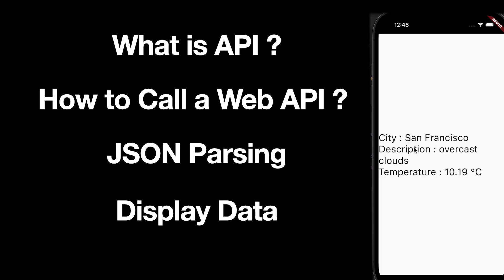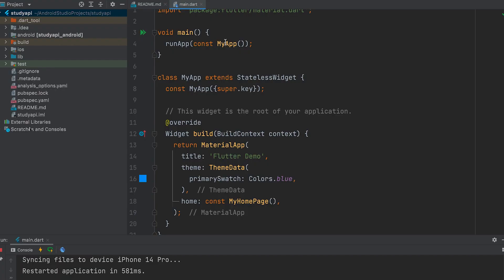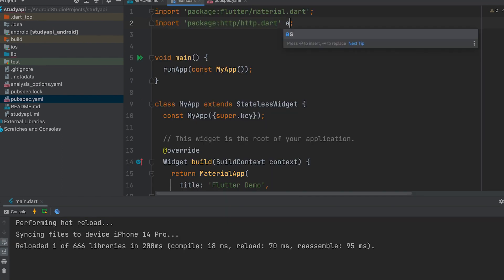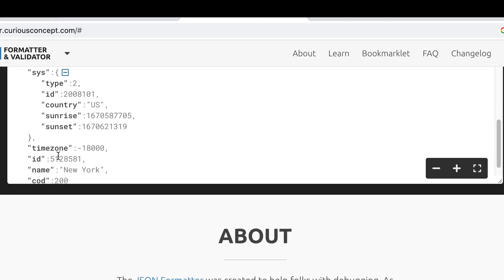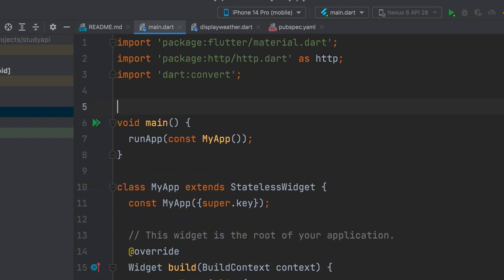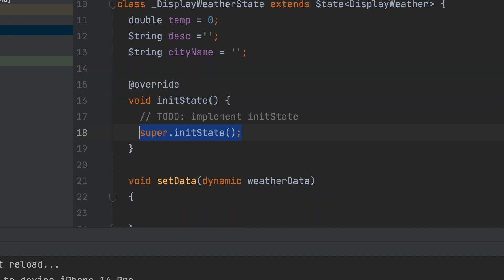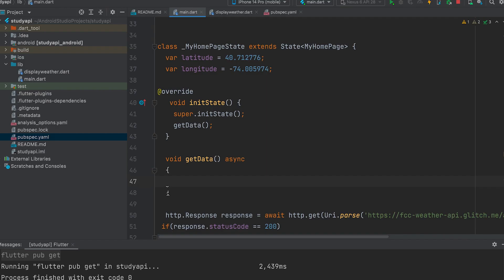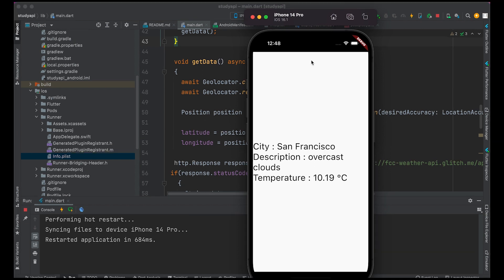Flutter - API Calls, Parse JSON, Display Data | API call Using http | Integrating an API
Flutter Application Programming Interface.

0:00 Intro
0:53 What Is API
1:23 How to Call  API
5:55 Parse JSON Data
9:48 Display Data.
14:40 Current Device Location

In this Flutter tutorial, you will learn how to make API calls, parse JSON data, and display the results in your app. Specifically, you will use the http package to make a current weather API call and use the Get function to retrieve the data. You will then parse the JSON response and display the current temperature and weather condition in your Flutter app. This step-by-step guide will help you to easily integrate API calls and JSON parsing into your Flutter projects.